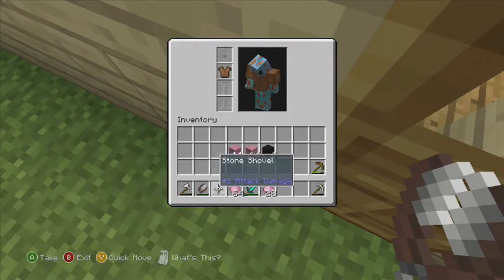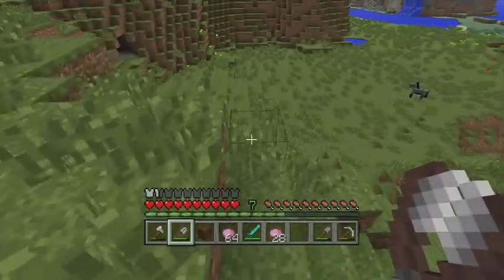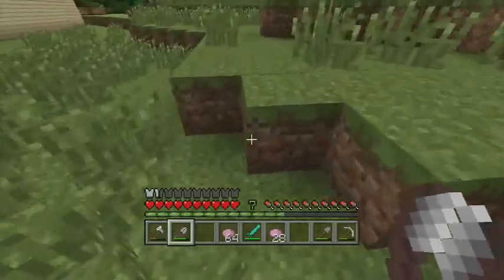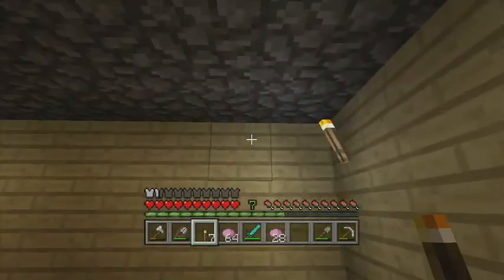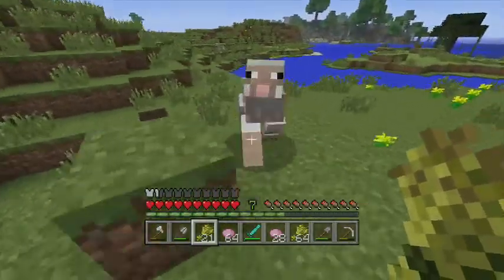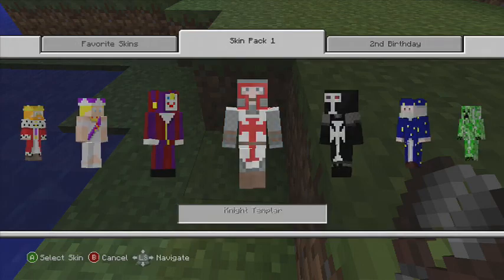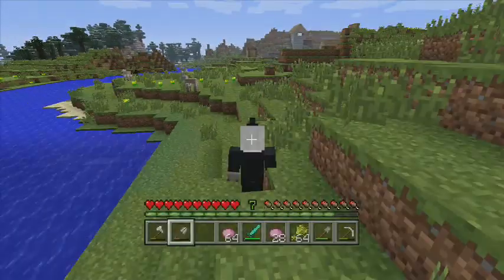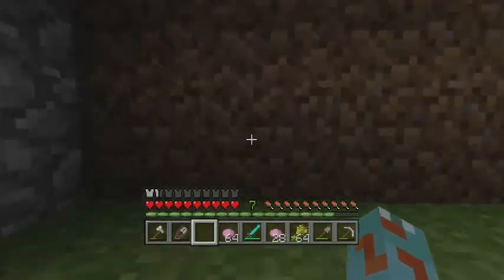Minecraft Xbox - Pink wool! [8]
Hello everyone and welcome to yet another minecraft video! Today I will be collecting loads of pink wool while acting crazy! Enjoy!